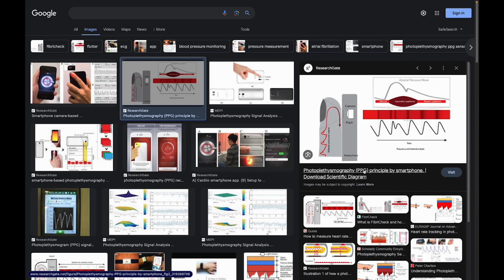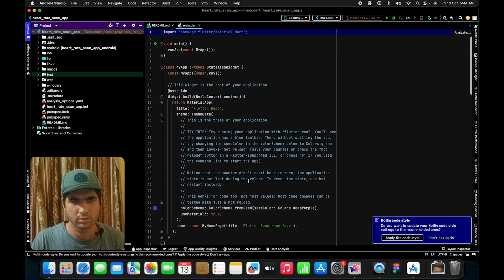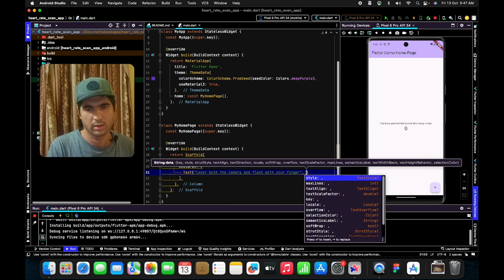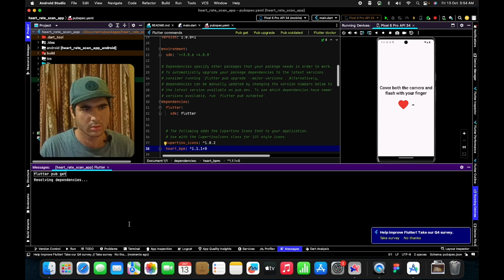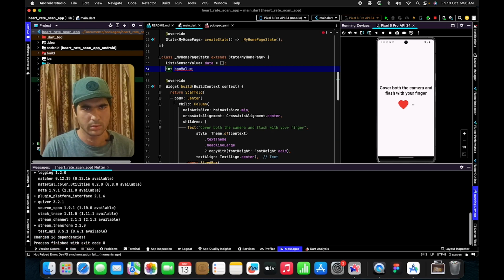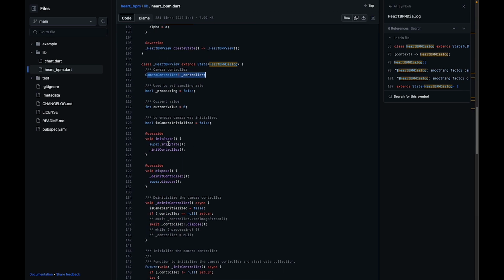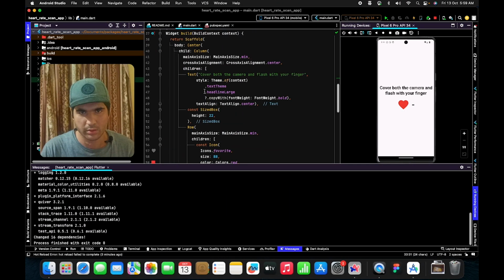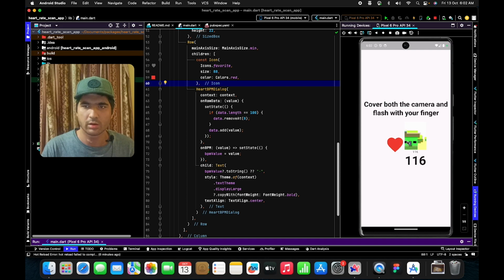Creating a Real-Time Heart Rate Measurement App with Flutter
Welcome to this comprehensive Flutter tutorial where I'll walk you through the process of creating your very own Heart Rate Measurement App.

In this video, we will cover everything you need to know to build a functional Heart Rate Measurement App, including:

Designing the user interface for easy heart rate tracking.
Implementing heart rate measurement functionality using Flutter.
Real-time monitoring and data display.

Whether you're a beginner looking to learn Flutter development or an experienced developer interested in health and fitness app creation, this tutorial is designed to cater to all skill levels.

By the end of this video, you'll have a fully functional Heart Rate Measurement App ready to be used on your Flutter device.

We're here to help you succeed in your Flutter app development journey! 🙌

Timestamps:
0:00 - Demo
0:16 - Introduction
1:00 - Understanding the concept
2:35 - Flutter UI
5:27 - Adding the logic heart_bpm